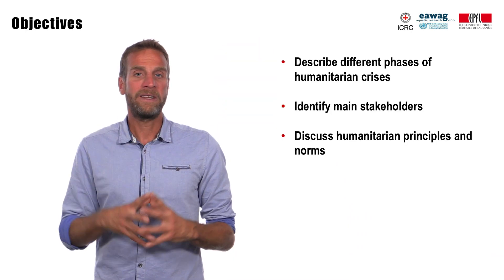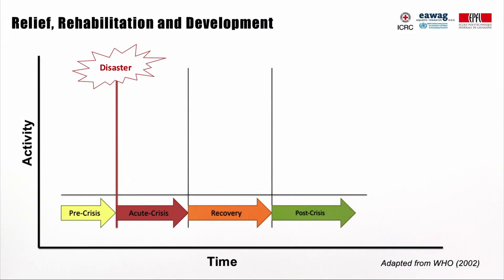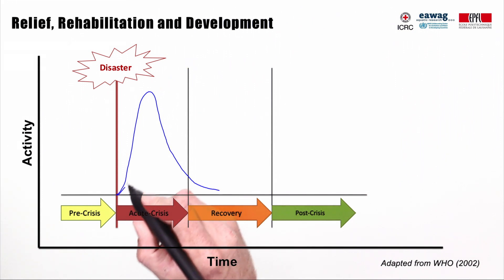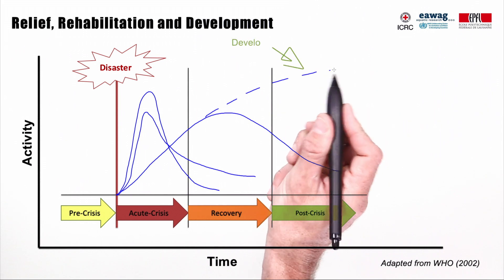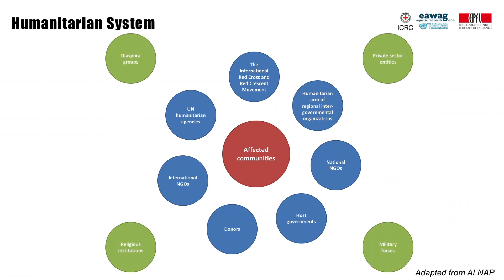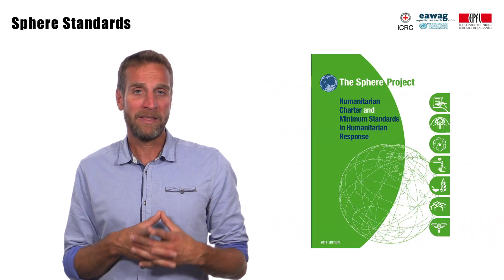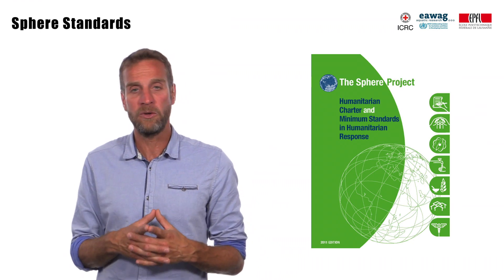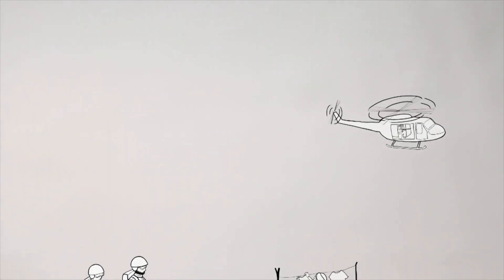2.1 Introduction to Humanitarian Contexts